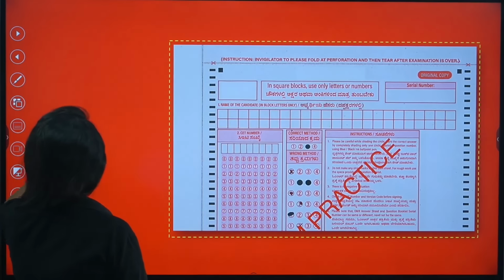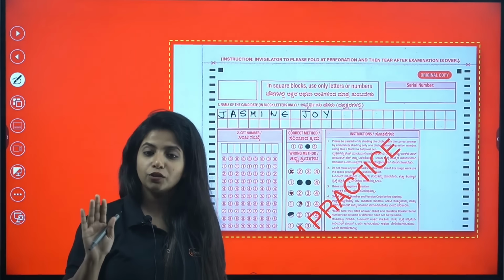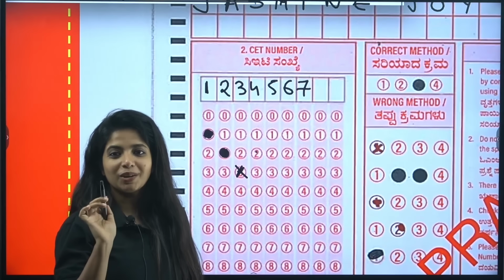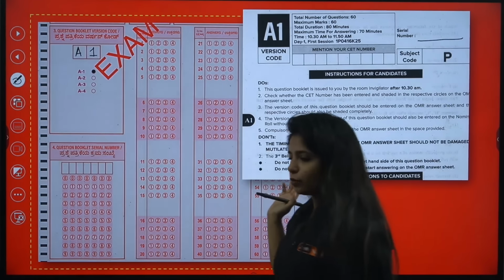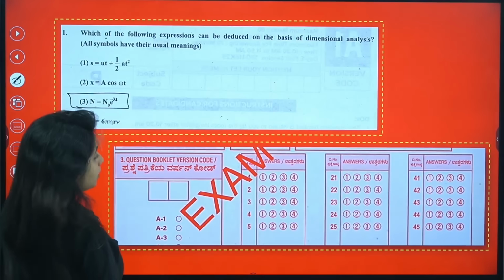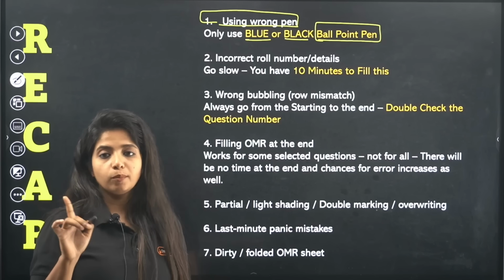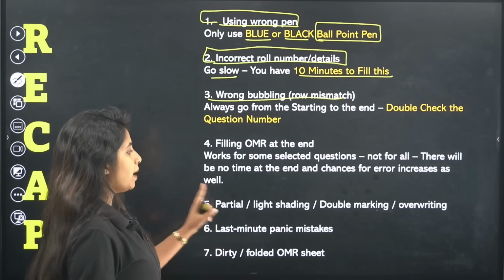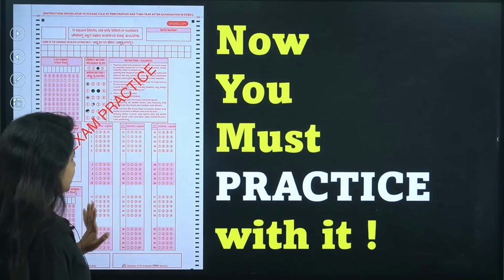🔥 KCET 2026 OMR Sheet Guide 🚨 | How to Fill OMR Correctly + Avoid Mistakes | MUST WATCH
🎯 KC30 Crash Course for KCET 2026

🎯 COMEDK All India Rank Booster For COMEDK 2026

🚨 KCET 2026 Aspirants – This is a MUST WATCH before your exam!

Even well-prepared students lose marks due to small mistakes while filling the OMR sheet 😱

In this video, we explain the correct way to fill the KCET OMR sheet and the mistakes you must avoid.

📌 In this video, you’ll learn:
✔ Step-by-step OMR filling process
✔ How to correctly bubble answers
✔ Common mistakes students make
✔ Exam-day rules & precautions
✔ Tips to avoid losing marks

💡 KCET is not just about knowledge — even minor OMR mistakes can cost you marks or invalidate answers.

Make sure you understand this process clearly before entering the exam hall.

👉 Watch till the end and avoid costly mistakes 🚀

🙋 Important Videos for KCET 2026 Exam:
📘 All About KCET 2026 – 🛣️ Roadmap, 📚 Study Plan, 📖 Books & 🔗 Resources: